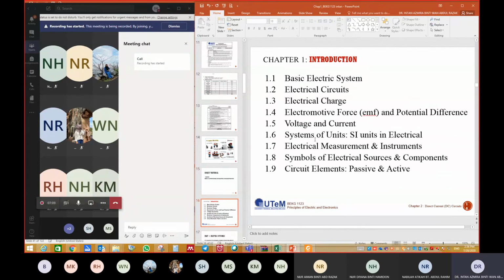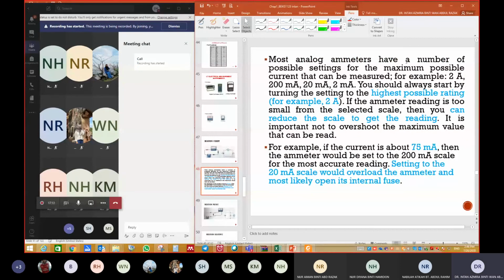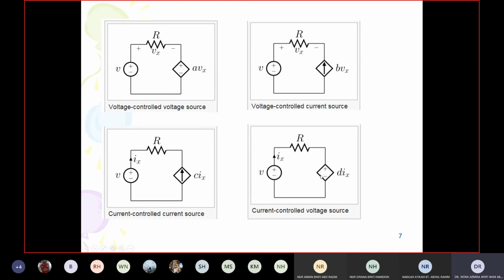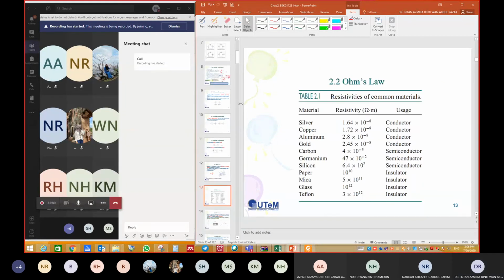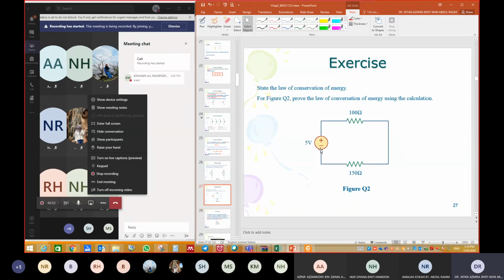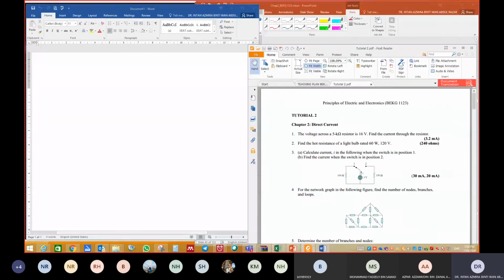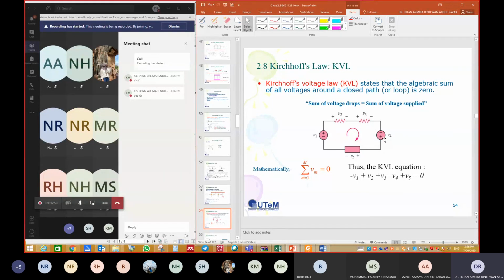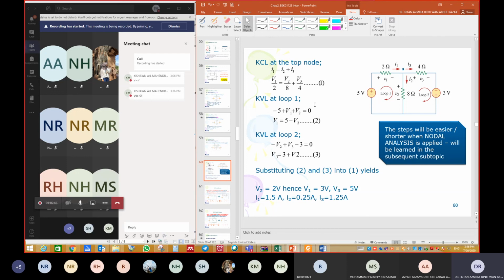Chapter 1 & 2 (Introduction to Electrical and electronics, Kirchoff's Law (KVL & KCL))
- Atoms and structure, charge, voltage and current
- Power and Energy
- Nodes, Branches, and Loops
- Ohm’s law, Conductance and Resistance
- Power and energy
- Ammeters and voltmeters
- Kirchoff Voltage Law (KVL), Kirchoff Current Law (KCL)